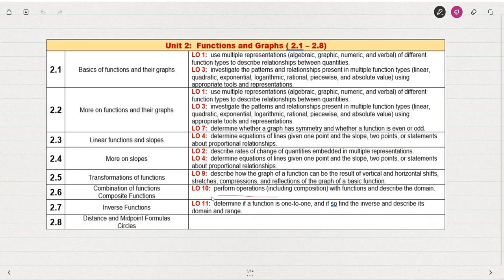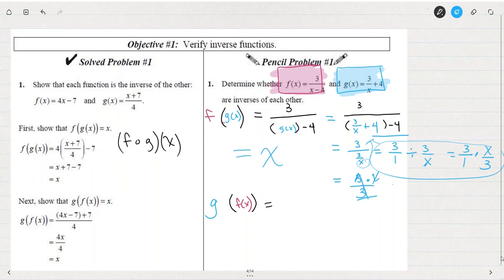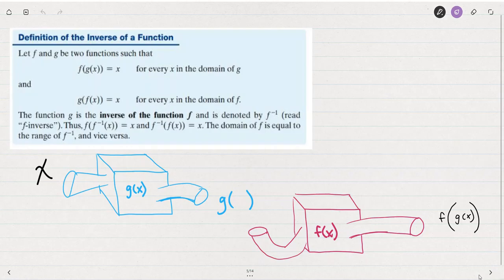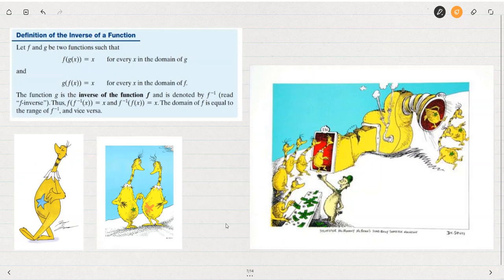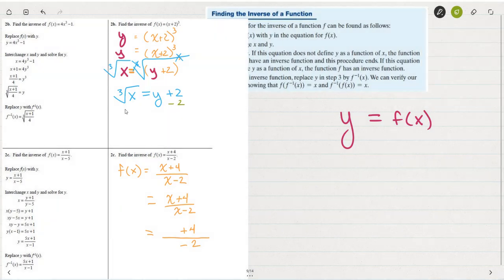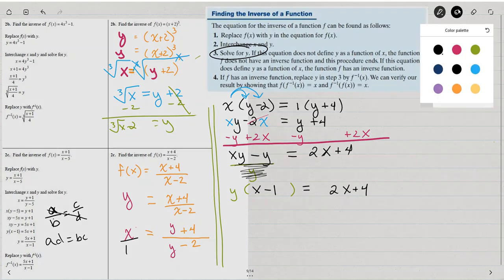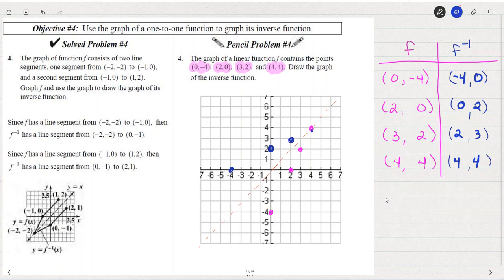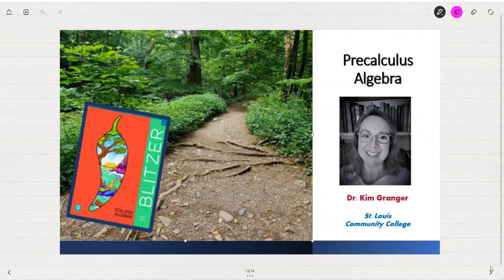MTH 160: 2.7 Inverse Functions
In this Precalculus Algebra video we will explore what it means for functions to be inverses, how to find the inverse of a function, how to verify if two functions are inverses, and how the graphs of two inverses relate to one another.